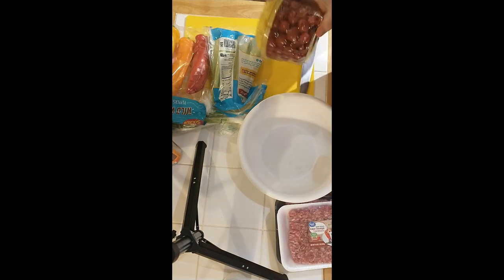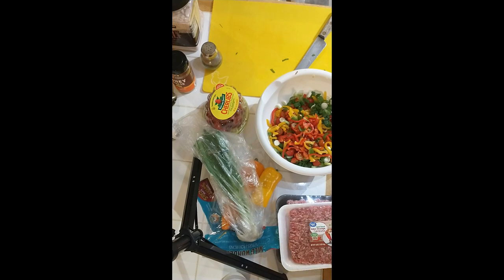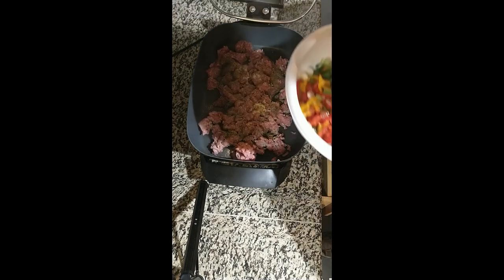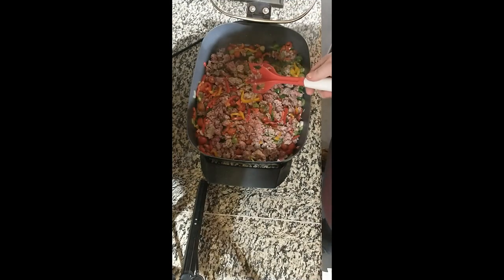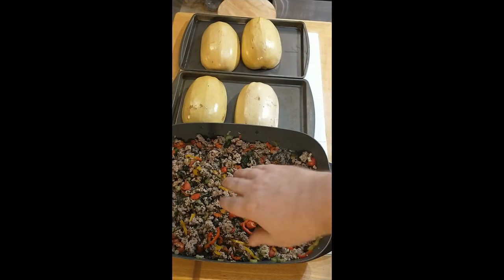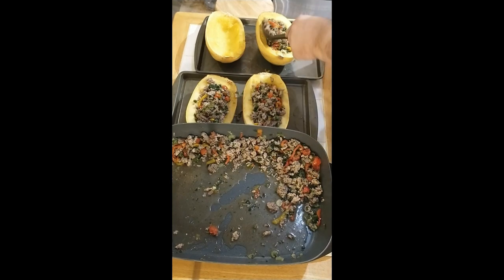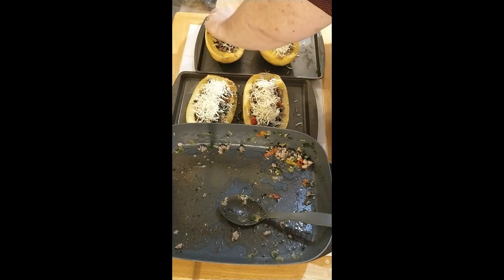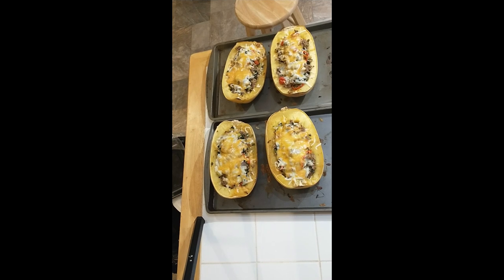Stuffed Spaghetti Squash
Just in time for Thanksgiving, a Yummy new side dish!